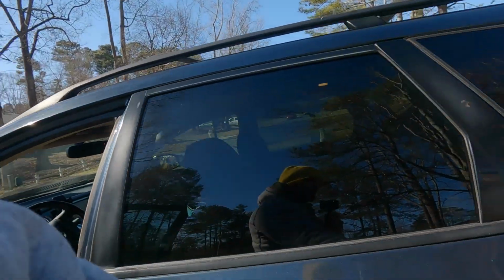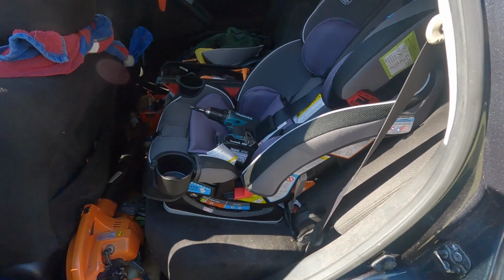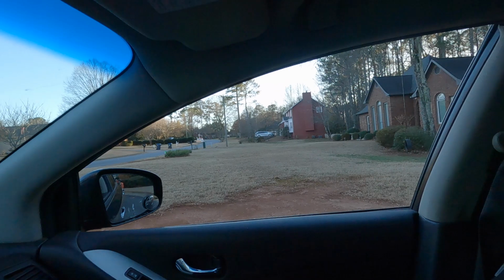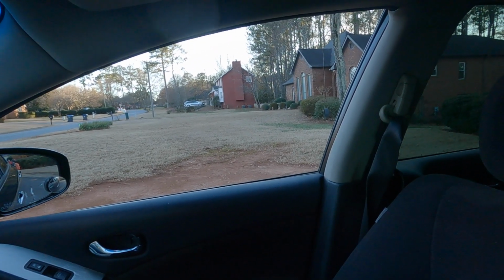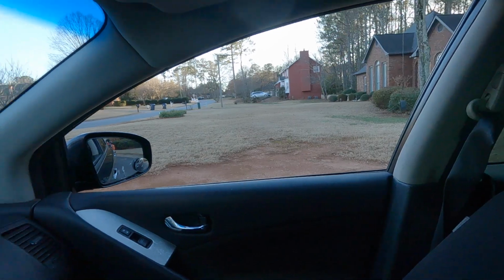starting a lawn care business in 2025 (7 things to think about)